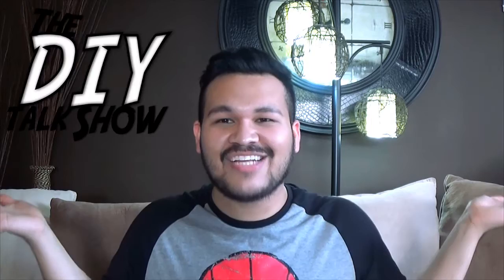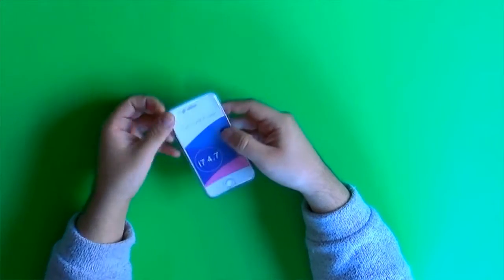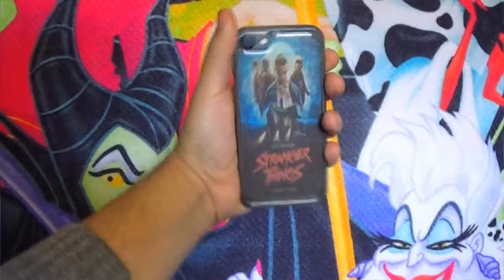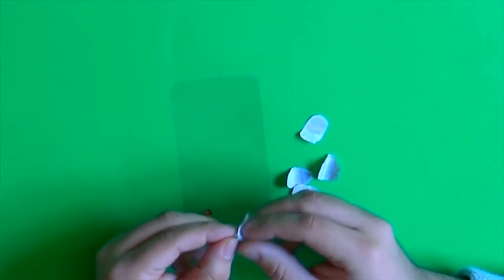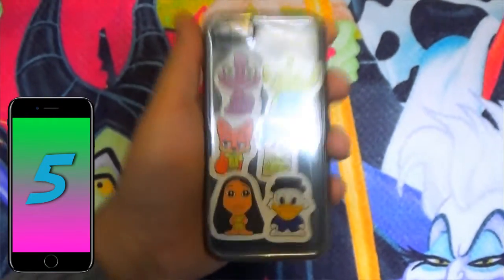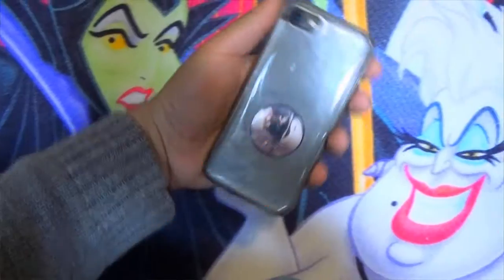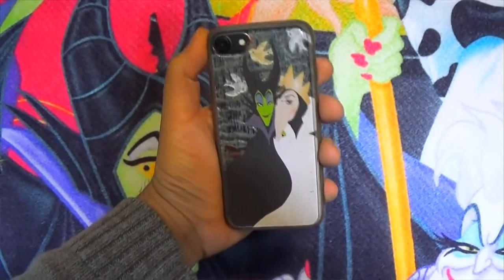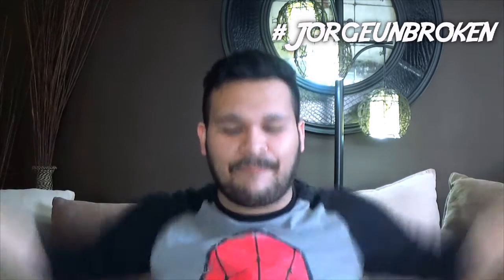11 DIY Phone Cases You NEED To Try (Using Only 1 Case!) I The DIY Talk Show #6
Information

Comment 😜 if you realized I was reading the video's script 😆

Remember that if you make any of my DIYs you can tag me with the hashtag JorgeUnbroken on Instagram so I can see them and I can like them and comment on your creations 😄 Plus it makes me feel all warm and fuzzy when I see people's creations of my tutorials 😀

Video Material

Equipment

Camera: Sony Handycam HDR-CX240
Microphone: The one on my camera lol
Editing Software: Sony Vegas Pro 12